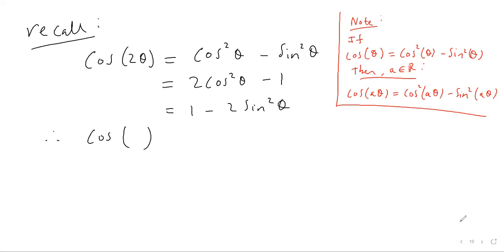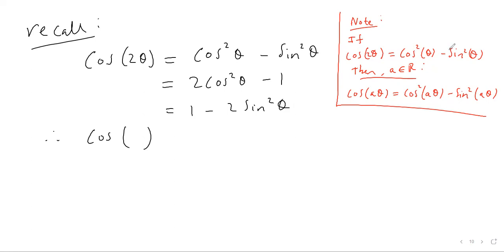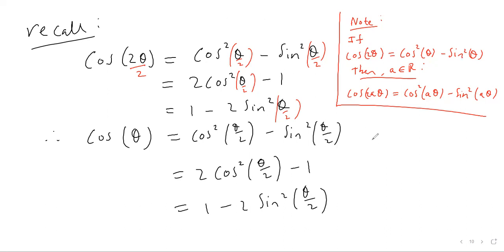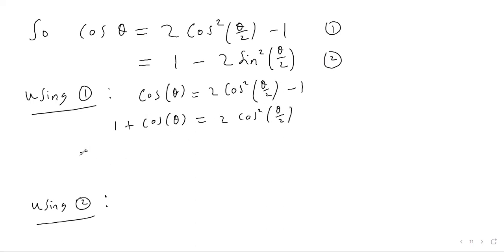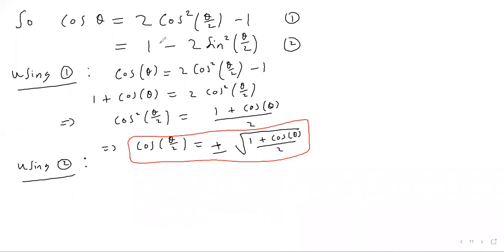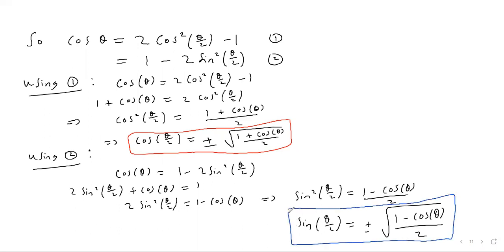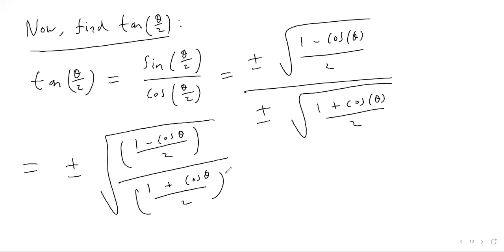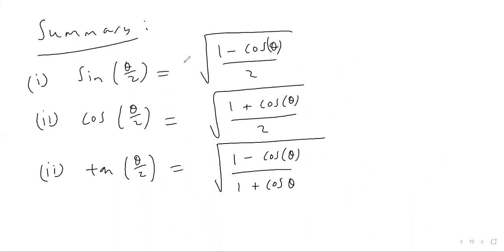WHAT ARE HALF ANGLE FORMULAE AND HOW DO YOU PROVE THEM??? (A-level Maths, Pure Maths Video 110)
This is video 110 in my series of A-level Pure Mathematics videos. In this video, we state and prove the three half angle formulae for sine, cosine and tangent.

1) sin(x/2) = +/- root[ (1-cos(x)) / 2]

2) cos(x/2) = +/- root[ (1+cos(x)) / 2]

3) tan(x/2) = +/- root[ (1-cos(x)) / (1+cos(x))]

We do this by using are double angle formulae results for cos(2x) and then by halving the angle arguments, and rearranging for both sin(x/2) and cos(x/2).